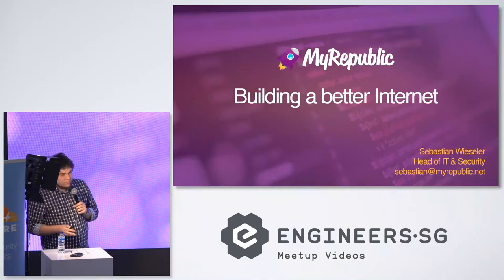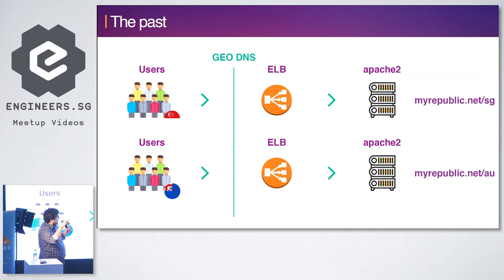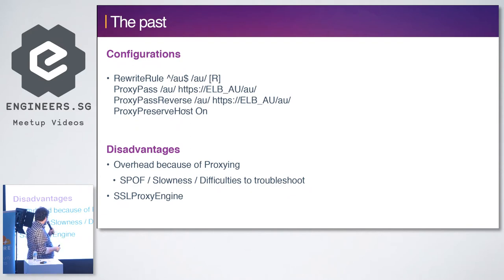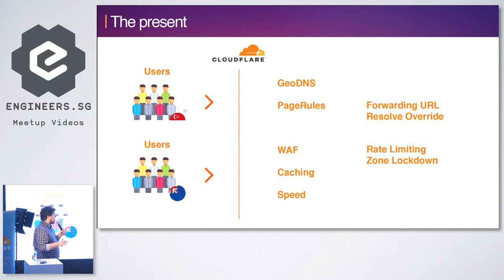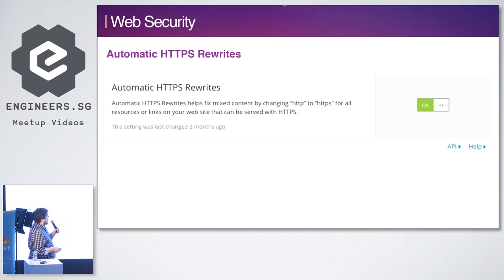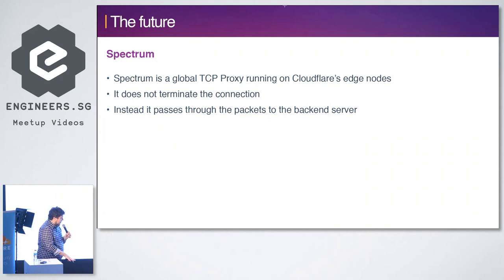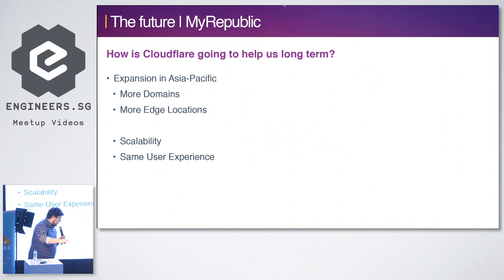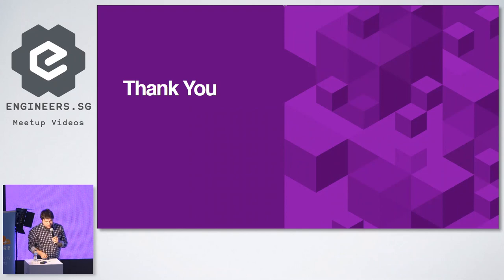Building a Better Internet - Case Study: MyRepublic - SGInnovate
Speaker: Sebastian Wieseler, Head of IT & Security, MyRepublic